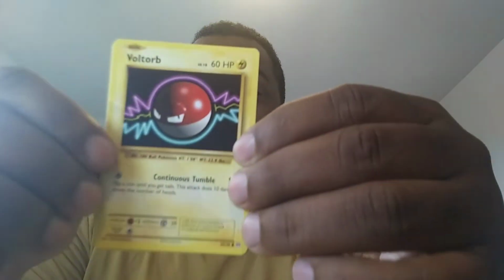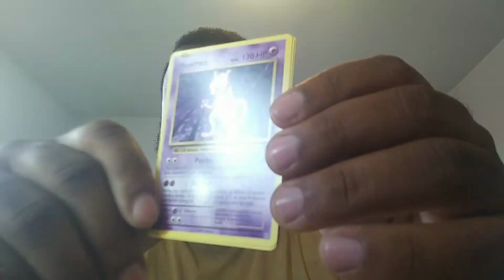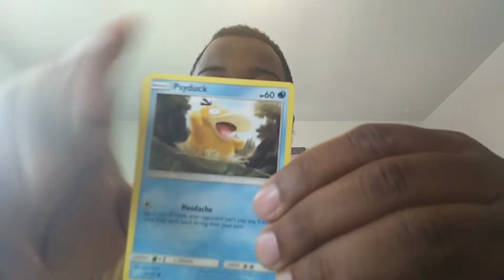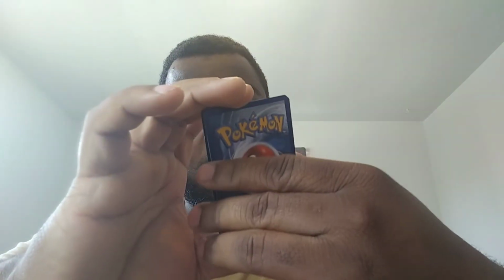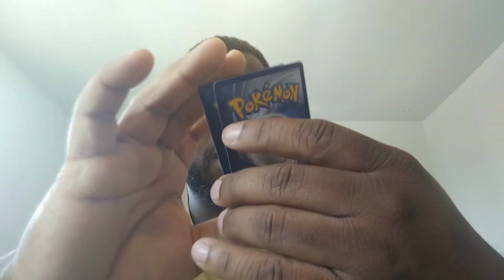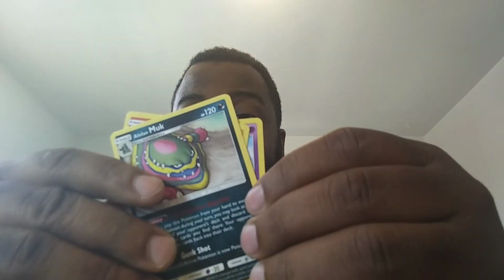Covid 19 popping the packs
DG packs are trash